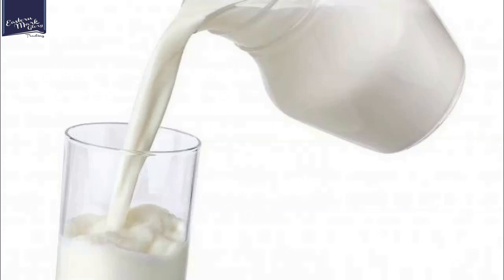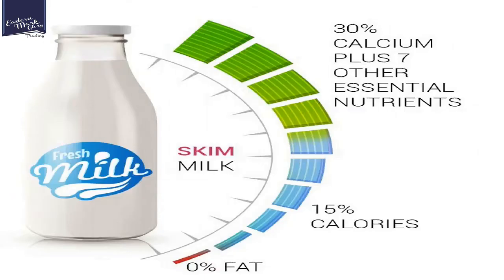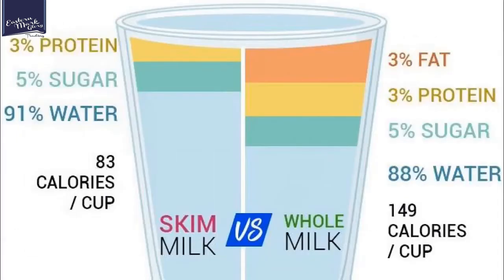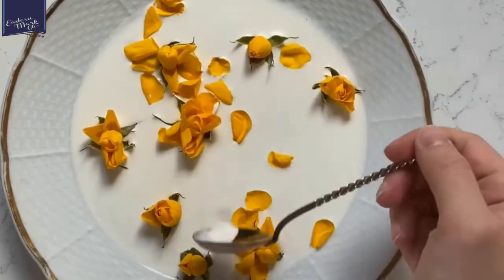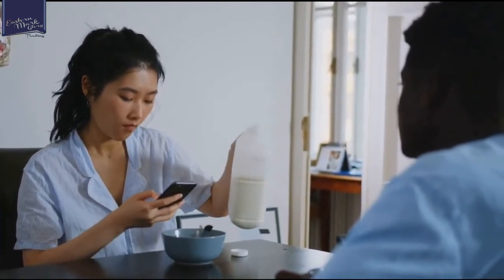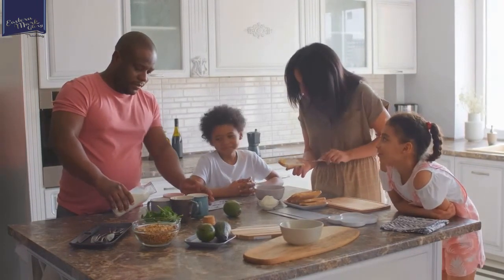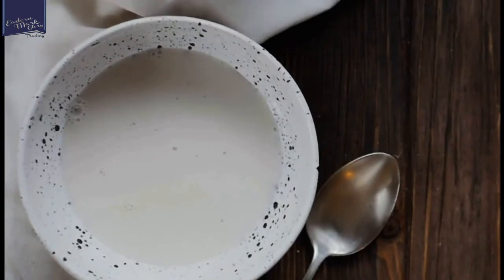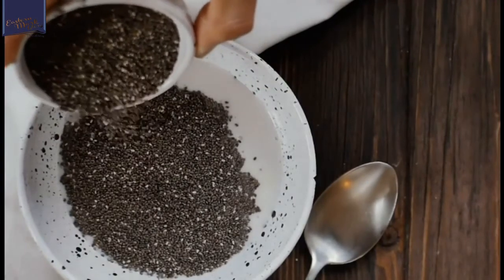Health benefits of skimmed milk | skim milk nutrition facts | EMGT | Malaysia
Regular Skim Milk Powder (RSMP) (New Zealand Origin)
Dates Powder (Serbuk Kurma)
Famous Premium Goat Milk Powder
Origin: NEW ZEALAND (NZ)

PRODUCT ATTRIBUTES

Description: Skim milk Powder is a soluble powder made by spray-drying fresh Pasteurized skim milk.

Product Characteristic: Excellent solubility, Good flow properties, Low-fat content

Allergen (s): Contains Milk and Dairy products

SHELF LIFE:  24 Months from the Production Date

AVAILABLE SIZES:  25 kg multi-wall bag with inner plastic liner

COMPLIANCE: Halal Certified

STORAGE AND HANDLING

Skim Milk Powder is hygroscopic and can absorb odours. Therefore adequate protection is essential. It is recommended that the product is stored at below 25°C, with relative humidity below 65%, in odour free environment and not exposed to direct sunlight. Stocks should be used in the rotation preferably within 24 months of manufacture